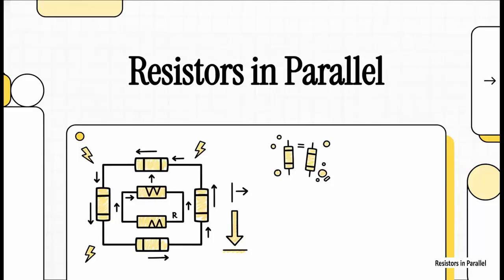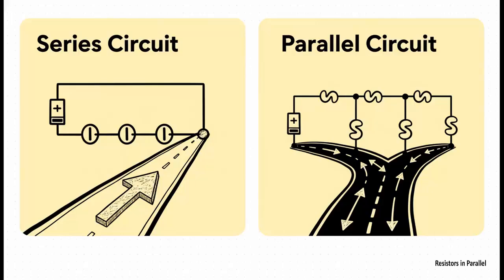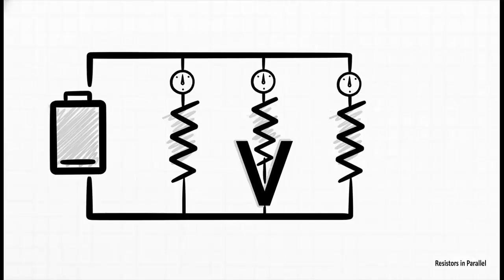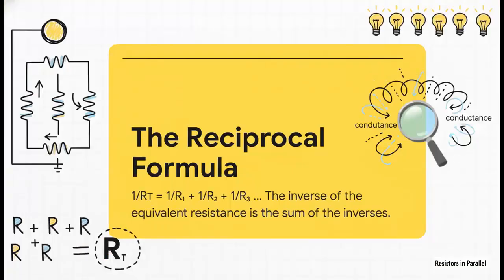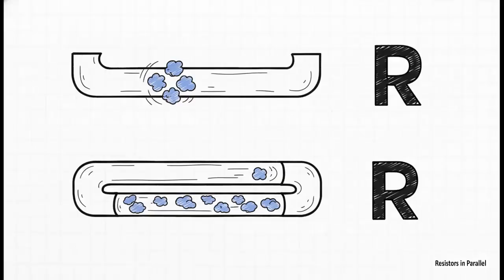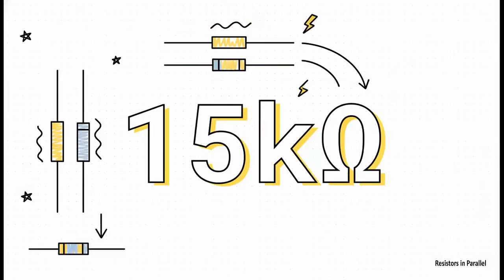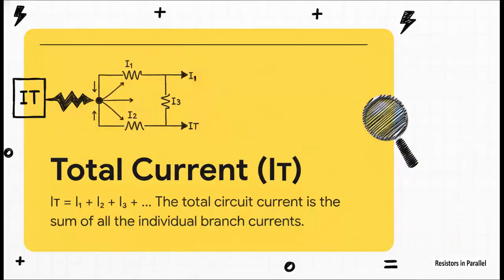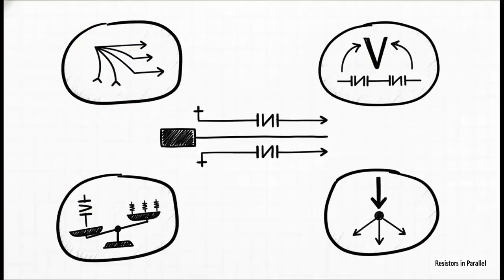Resistors in Parallel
Unlike a series resistor circuit, a parallel resistor network allows current to flow through multiple paths. Because of this, resistors in parallel circuits act as current dividers.